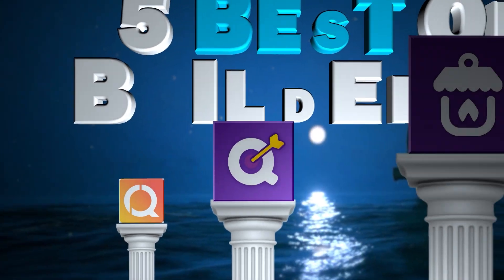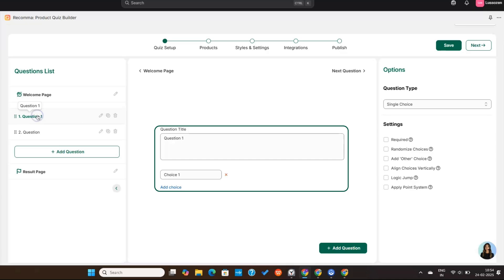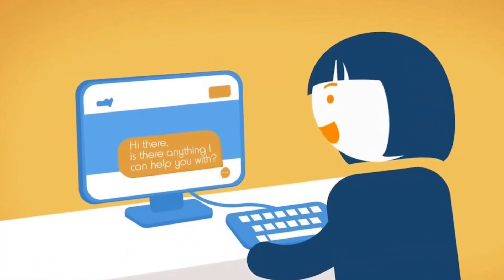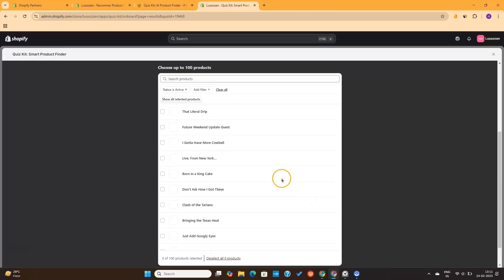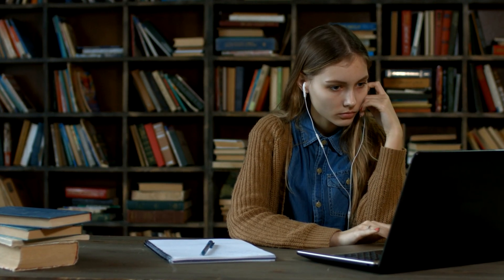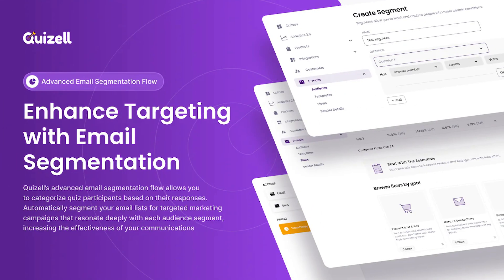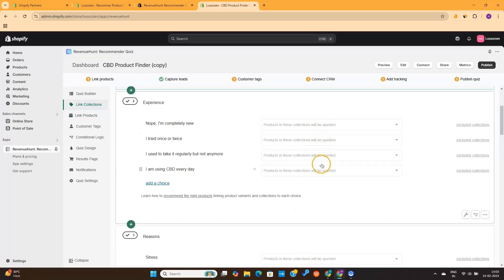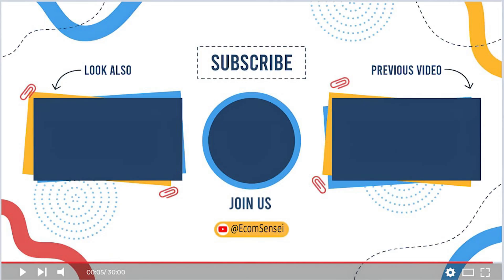I tried Every Shopify Quiz Builder App, These 5 Are the Best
Top 5 Best Shopify Quiz Builder Apps in 2026

☑ Watched the video
☐ Liked?